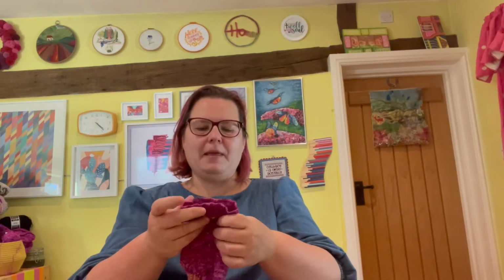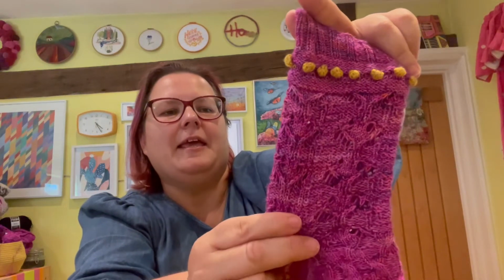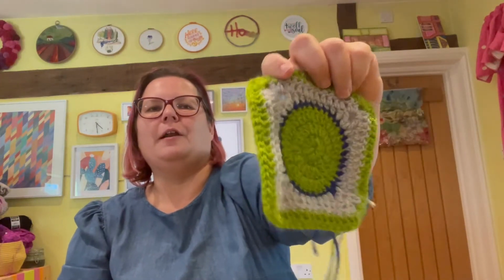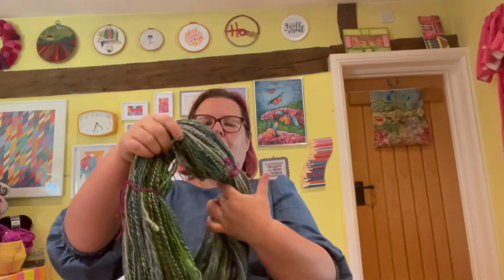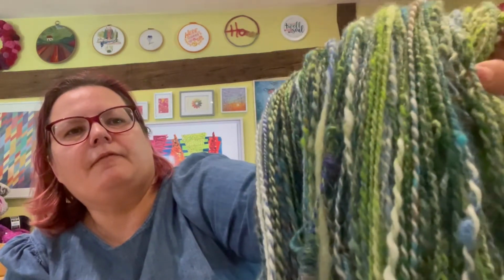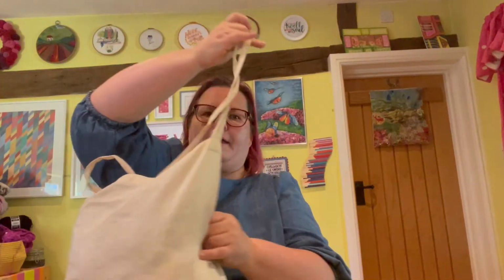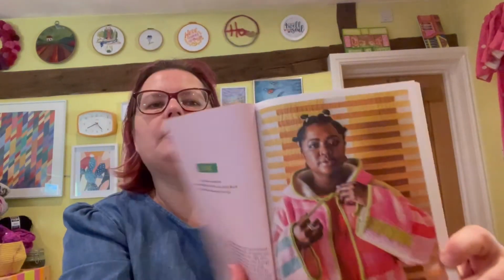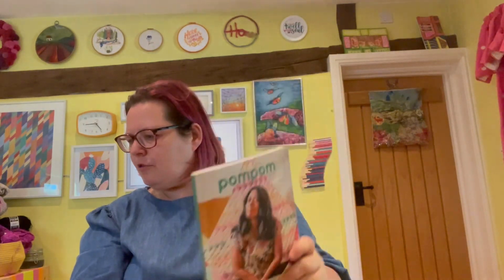Craftube #9: Pompom Plans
This episode is focussing on yarny crafts: there's some crochet, some knitting, some spinning and some plans. Next week will be sewing and stitching. Let me know if you like these shorter, more focussed episodes!